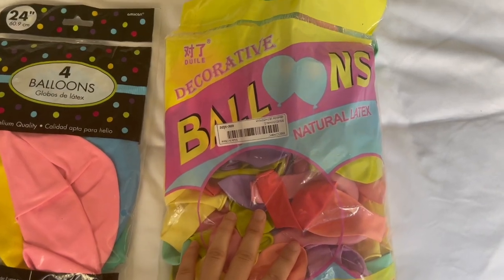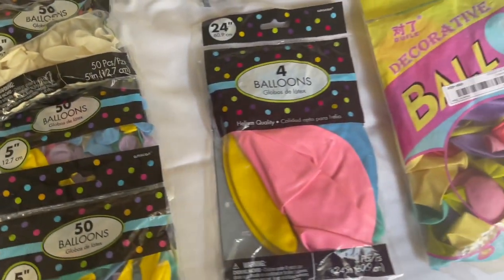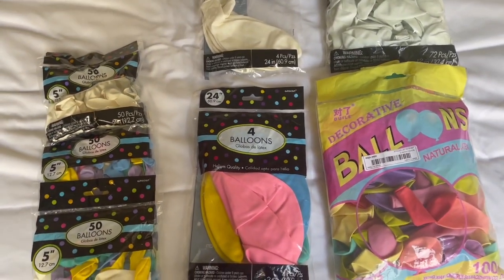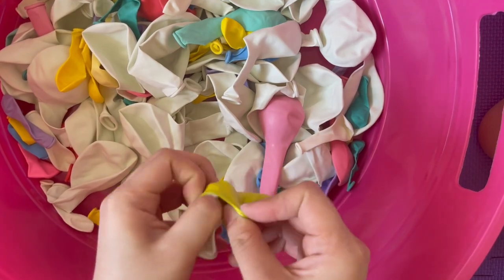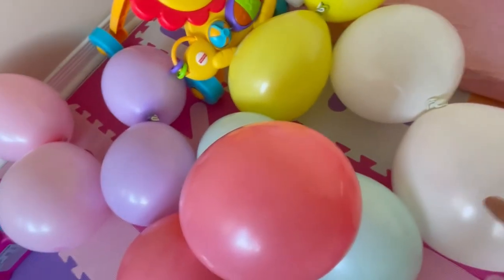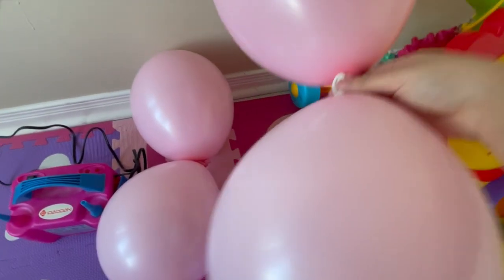Bella's 1st Pre-Birthday Photoshoot 🎀 | Rainbow Hot Air Balloon Theme 🌈🎈 | Rein Dumo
We decided to do a last minute pre-birthday photoshoot for my little one. Hopefully, my order will arrive before her birthday. Ordered poster and favours last minute from vistaprint.